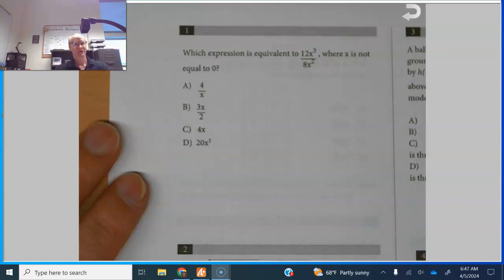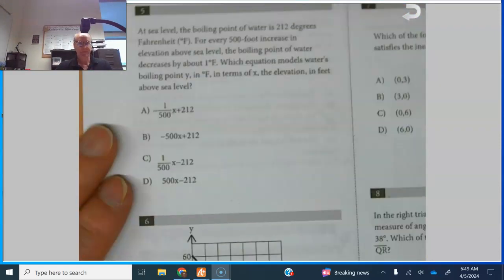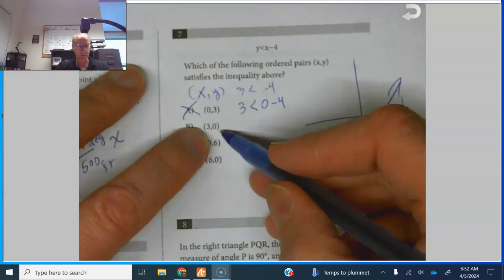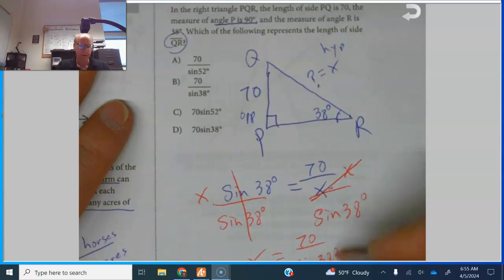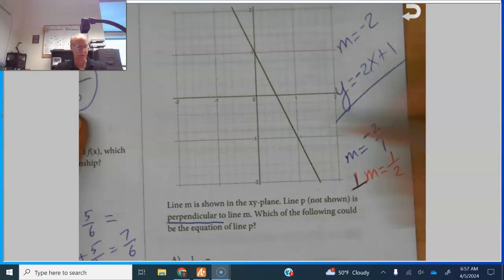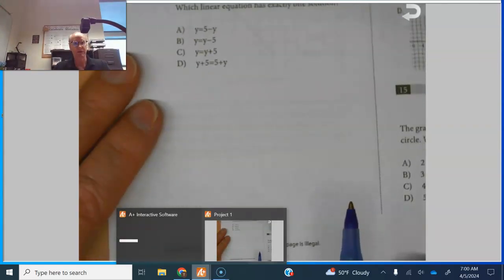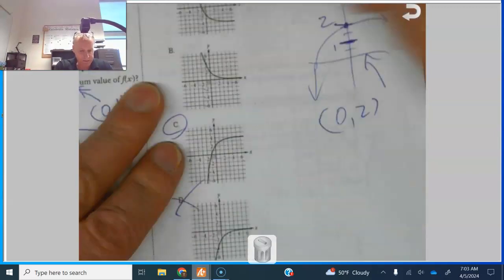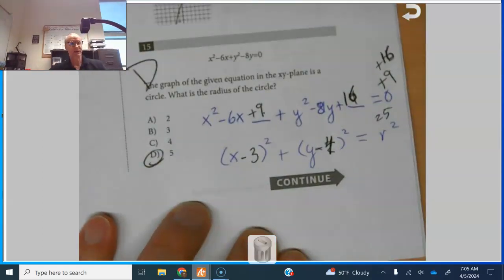SAT Non-Calculator 1-15 (Section 3)